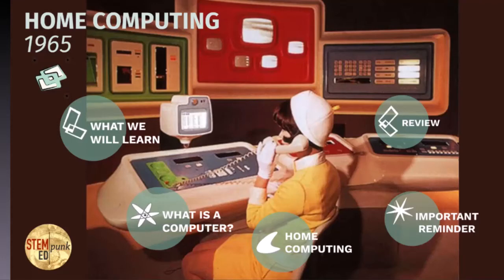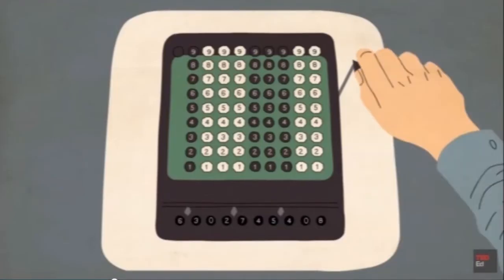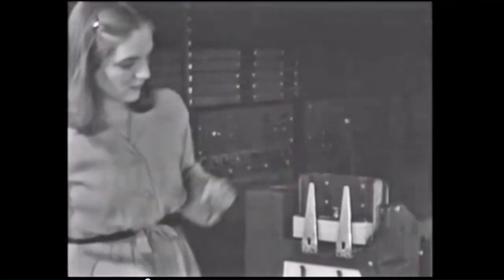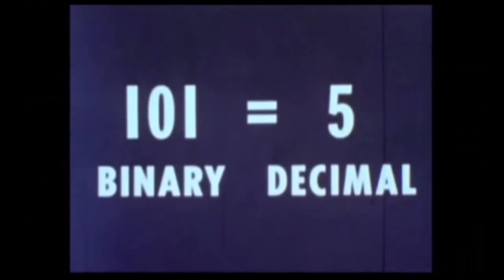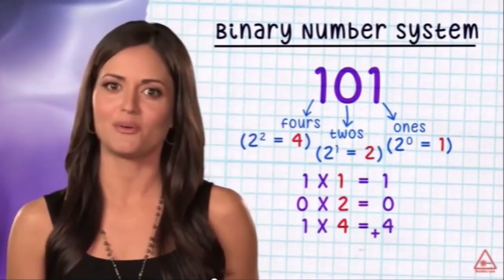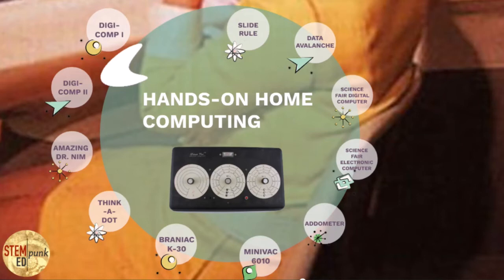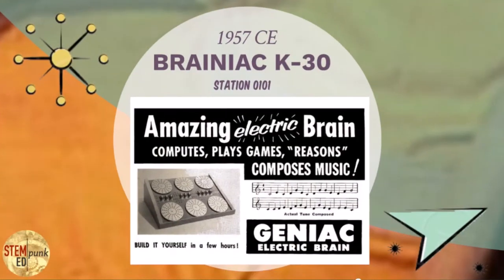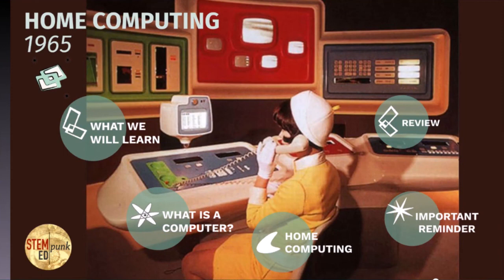Home Computing 1965: Coding & Gaming BEFORE the Microchip - STEMpunk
Coding and gaming like you've never seen them! Visit the nearly lost era of analog, hard-wired, and mechanical computing and experience first hand how the founders and builders of the modern digital revolution learned about programming and played with computers at home.

Part of a free webcast series from STEMpunkED (STEMpunkED.com) to highlight our innovative (and unusual) programming that explores STEM+Arts & Humanities topics using hands-on technology from the 17th to early 20th centuries ... anything before the evil laziness of the microchip. We teach how STEM was done for the 500 years that came before the last 50 years.

Resources include reusable activities, 2D and 3D print files, online simulations for our computing artifacts, and more!